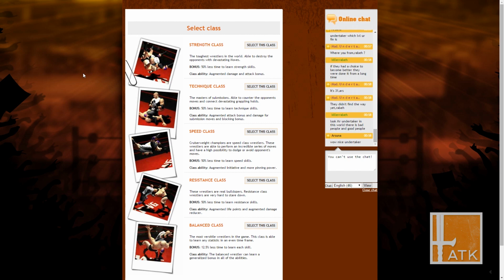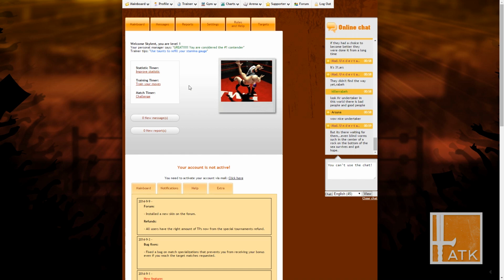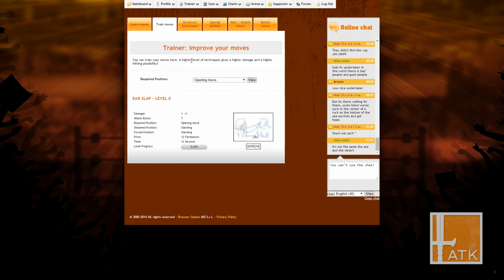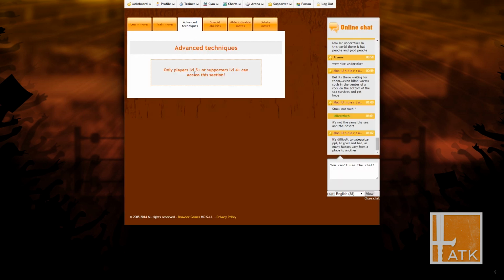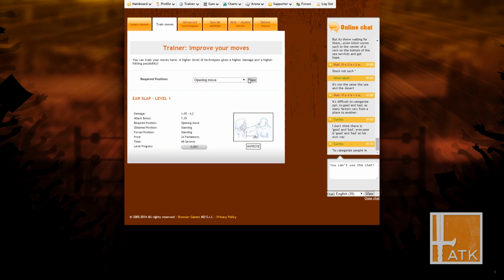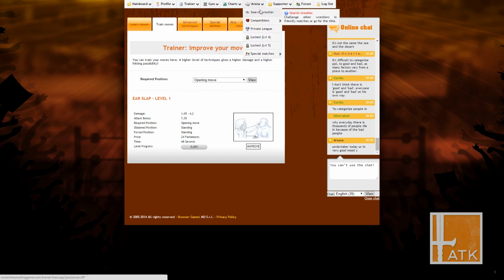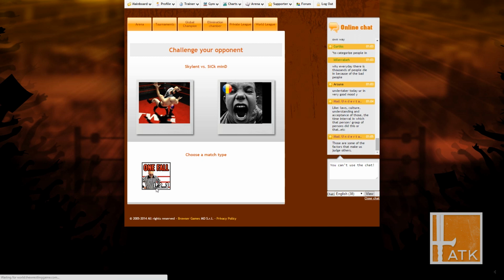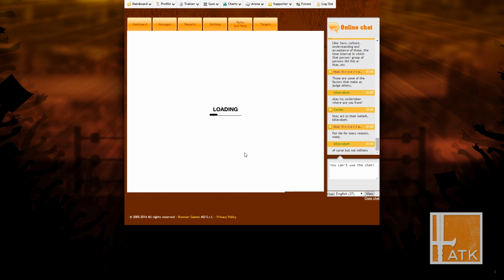The Wrestling Game Gameplay | First Impressions HD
The Wrestling Game is a free to play online browser-based game where you are an inexperienced wrestler who wants to make a career in the world of wrestling.